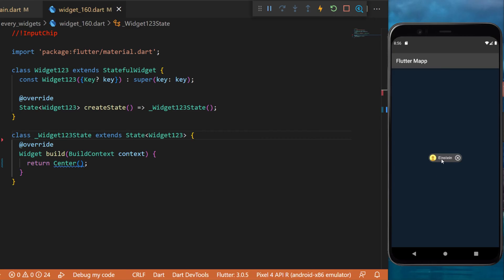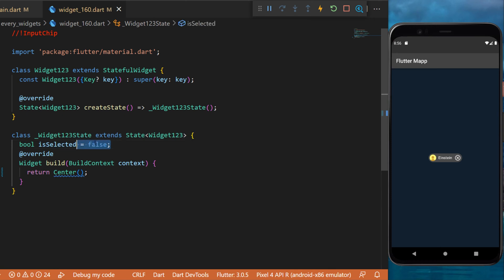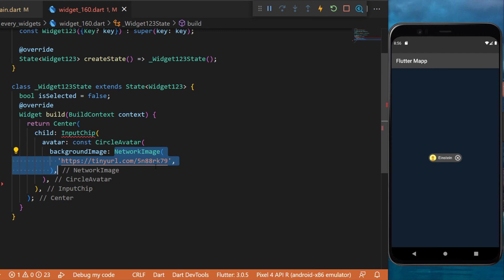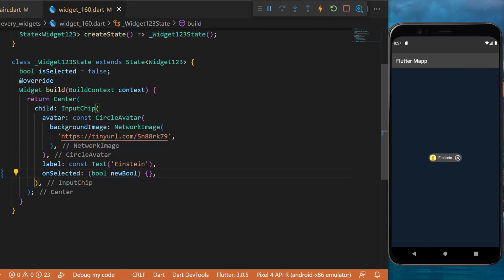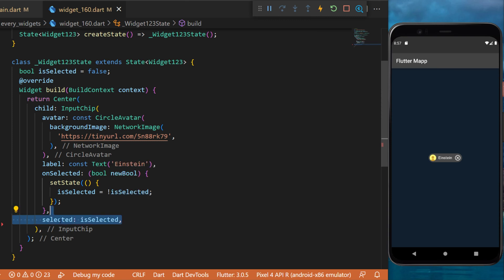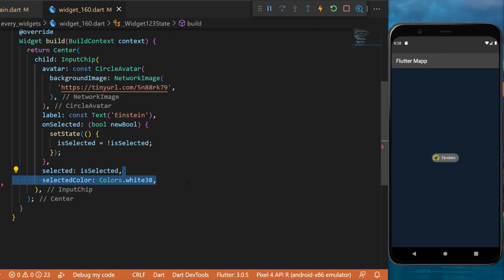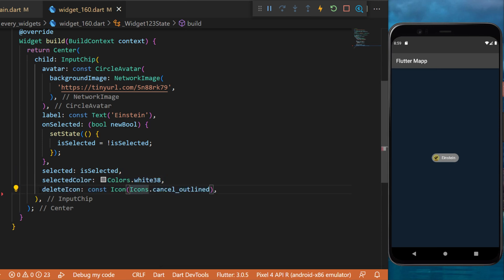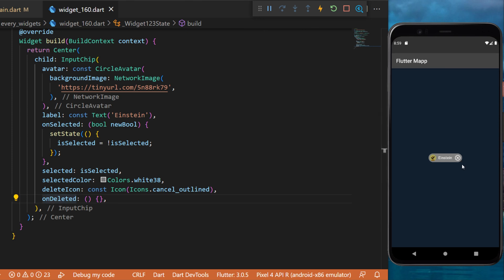Flutter InputChip Widget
This Tutorial will show you how to use the InputChip with flutter. To learn more about every flutter widgets, you can check our flutter playlist about all flutter widgets
This was how to make and use the InputChip widget within your Flutter app

OVERVIEW
0:00​ InputChip Flutter